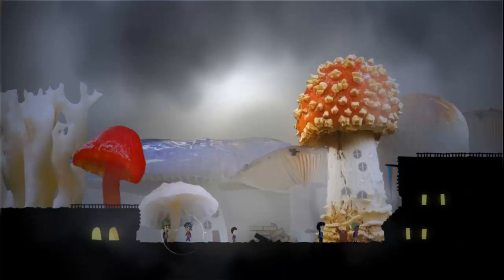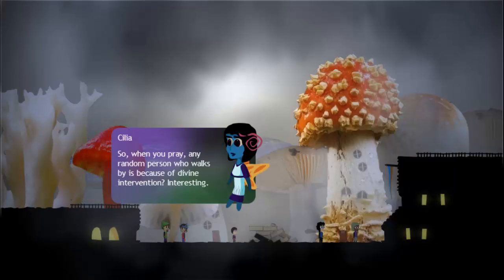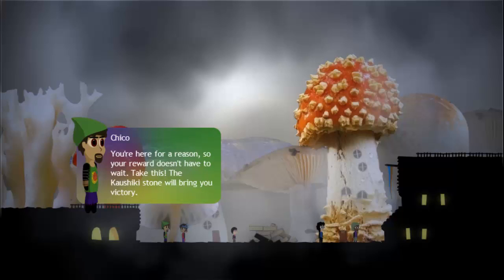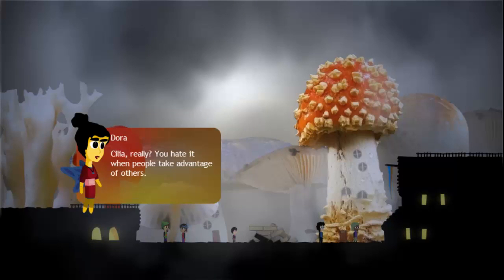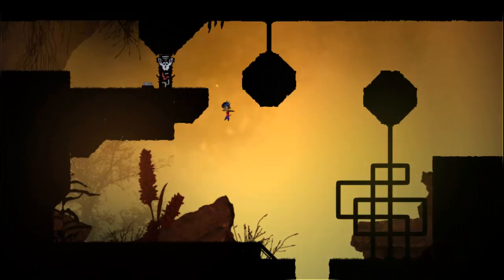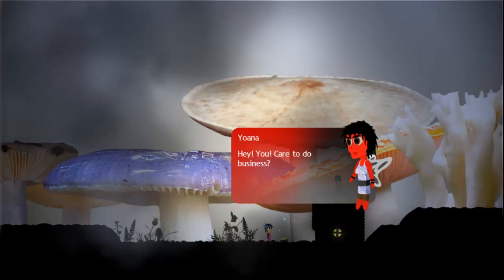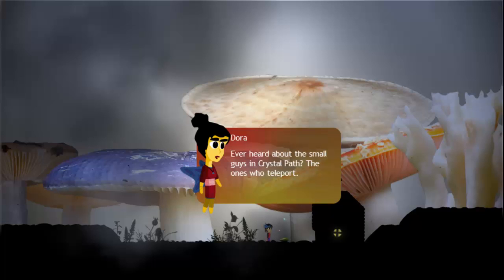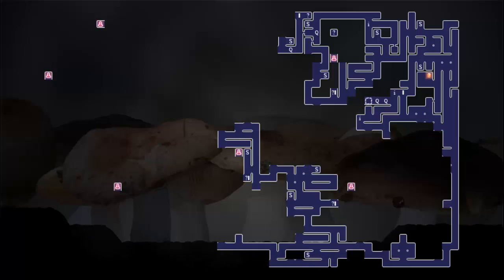Time for : Knytt Ep 13 : Birdy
No, not talking about golf.

About the game:
Knytt Underground

Mi Sprocket is a sprite who develops special powers as she embarks upon a quest to ring the six bells of fate; which if not rung every six hundred years will begin a chain reaction that will obliterate the world! There's one small detail though; the odds are it's just a superstitious nonsense and the world isn't really ending...

Knytt Underground is a 2D platform game featuring a quirky story and a huge world to explore.
Developer : Nifflas' Games
Publisher : Ripstone
Buy the game :